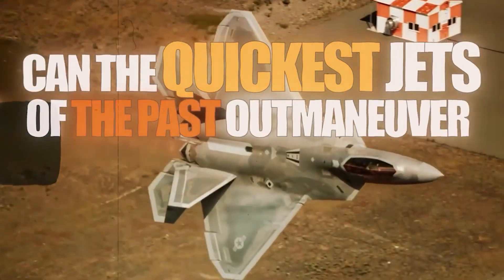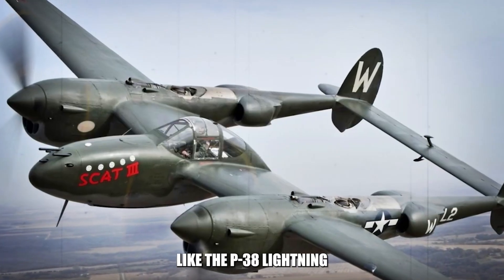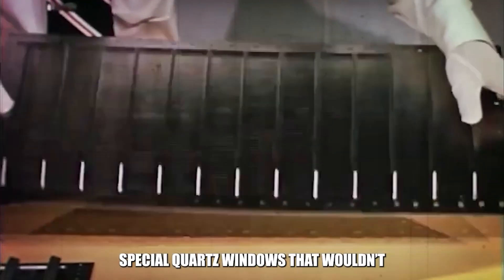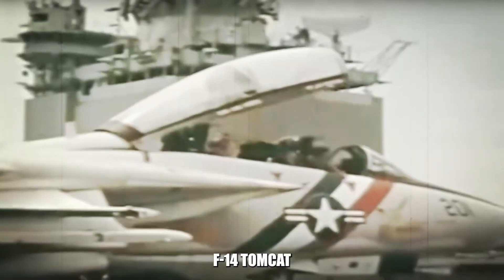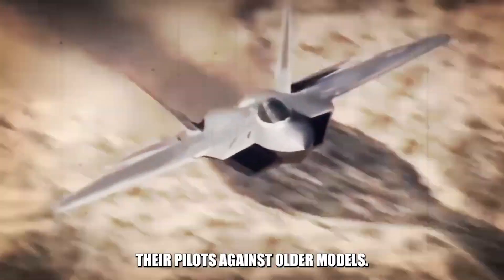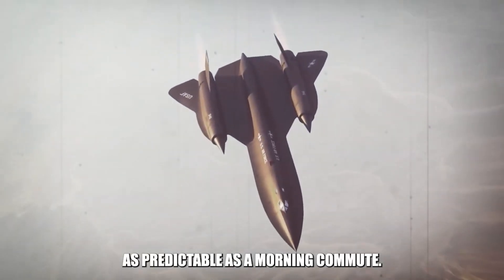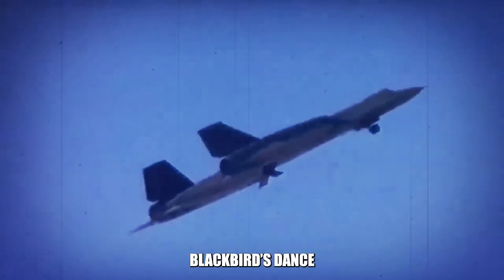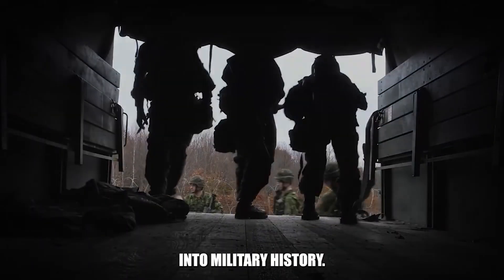SR-71 Blackbird vs F-14 & F-15 — The Chase That Changed History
✈️ Can any aircraft surpass the legendary speed of the SR-71 Blackbird?
This episode dives deep into aviation history, exploring the story of the fastest jet ever built and its groundbreaking reconnaissance missions.

Discover how the Lockheed Blackbird achieved speeds over Mach 3, outpacing missiles and rewriting the playbook of military aviation history. We’ll compare the SR-71 Blackbird to its contemporaries, including the F-14 Tomcat and F-15 Eagle, and reveal why no aircraft has truly matched its record-breaking performance.

🔎 What you’ll learn:
• How the SR-71 became the fastest jet in the world.
• The engineering secrets that allowed it to sustain Mach 3 flight.
• How the Lockheed Blackbird outmaneuvered interceptors and missiles.
• Why its legacy changed aviation history forever.

From the B-21 Raider and AGM-181 to F-22 / F-35 and loyal wingman drones, Tactical Jet explores the tech and tactics behind modern air dominance.

⏱ Video Chapters
00:00 – Can Fighters Catch the SR-71?
00:33 – The Fastest Jet Ever Built
01:06 – Engineering a Titanium Ghost
02:33 – Stealth & Speed: Blackbird’s Tricks
03:25 – F-14 & F-15 Take on the SR-71
04:16 – Leveling the Training Rules
05:12 – Eagle vs Blackbird: The Tactical Dance
06:03 – Tomcat’s Radar & Missile Edge
06:54 – Legacy & Lessons of the Blackbird
07:42 – Final Thoughts & Subscribe